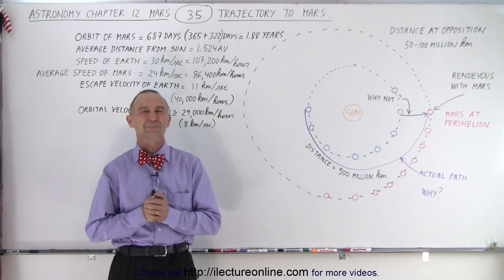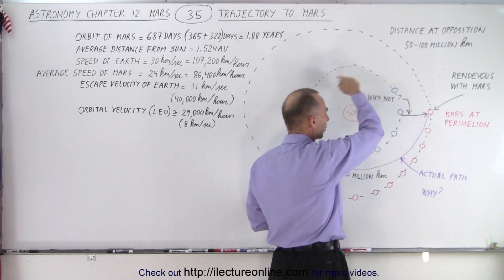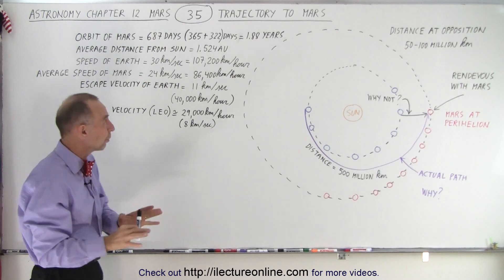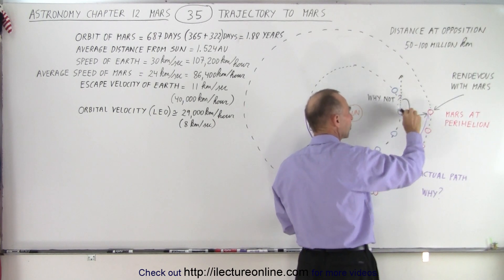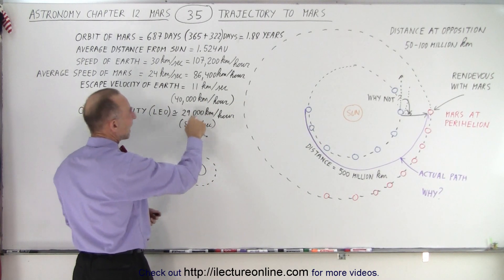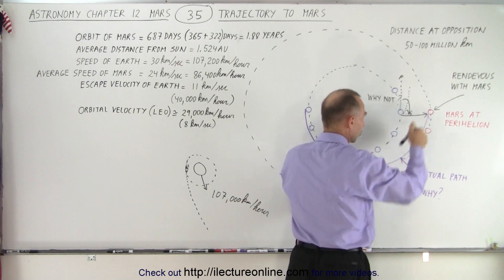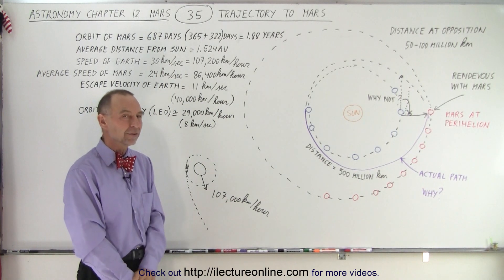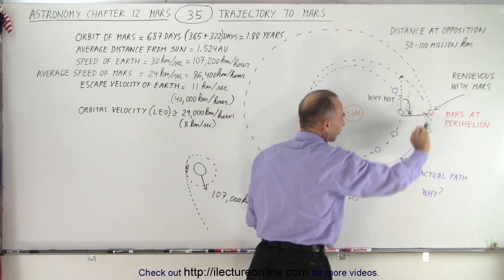Astronomy - Ch. 12: Mars (35 of 62) Trajectory to Mars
We will learn how scientists decide when to send space crafts to Mars so the trajectory to Mars will have the shortest path and travel time.